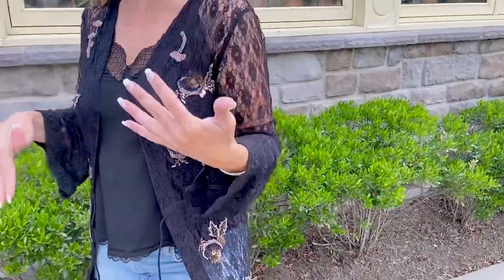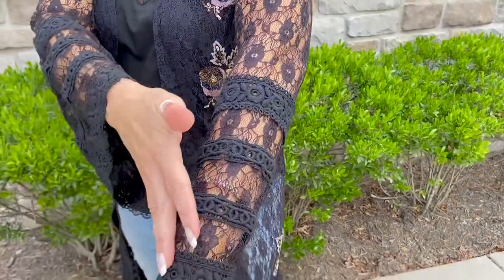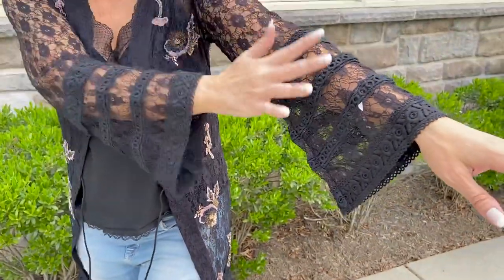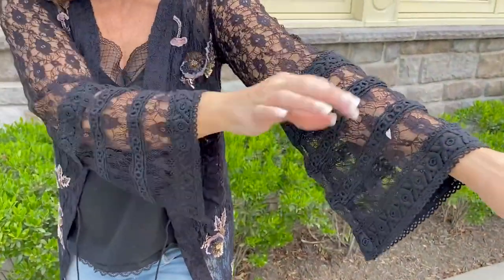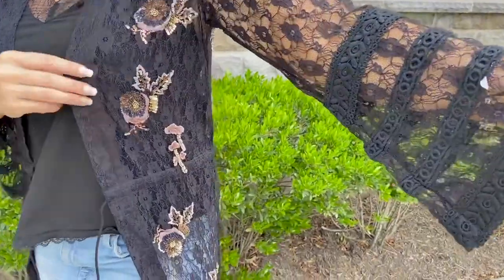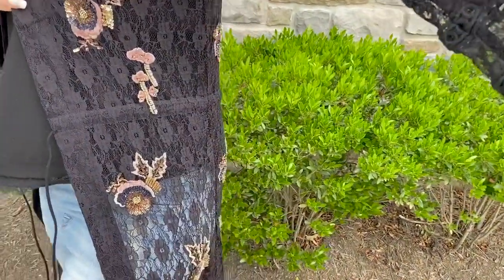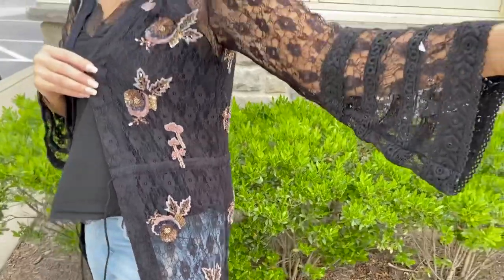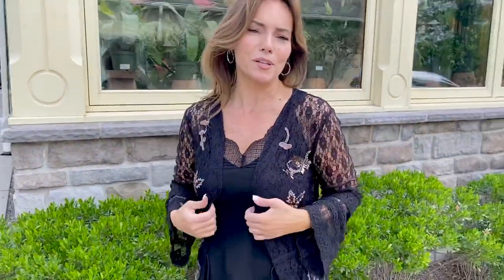Lace Kimono with Floral Details